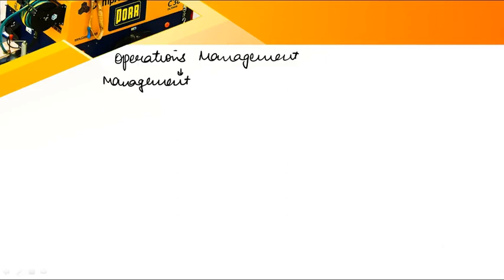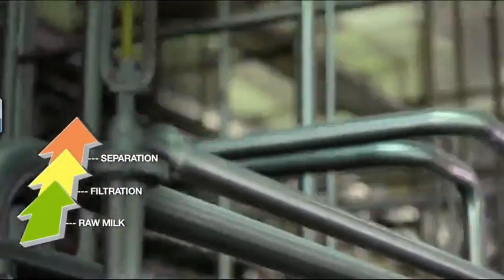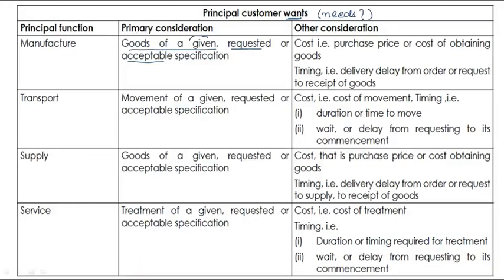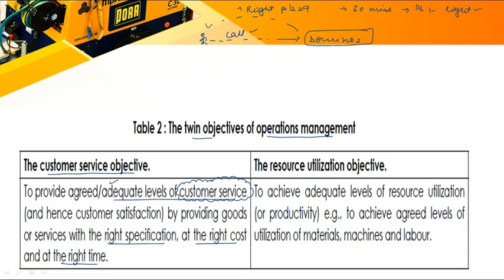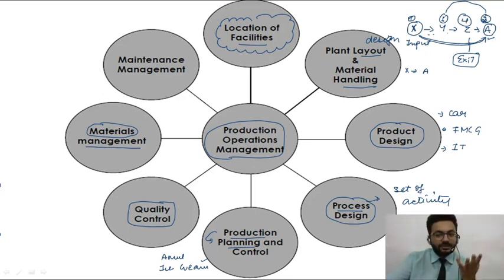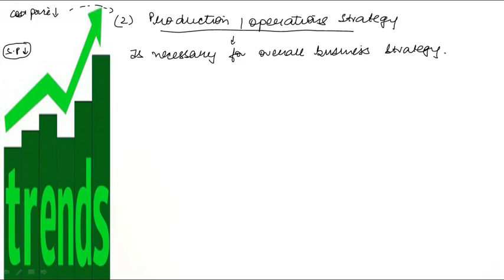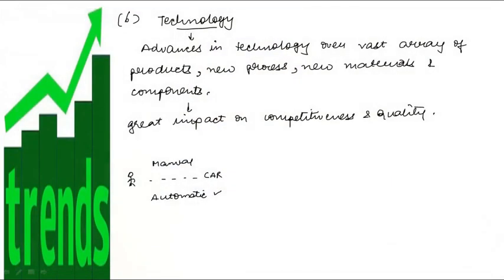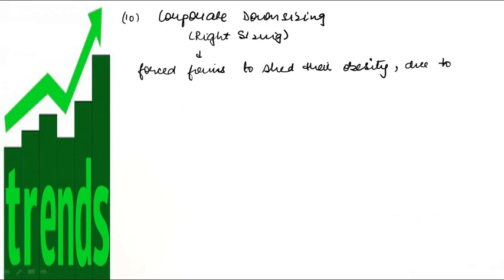Lecture 2 Introduction (2) | CMA Inter Classes Operation & Strategic Management